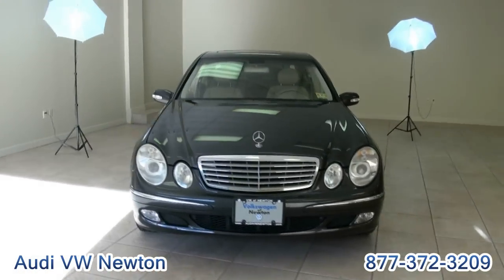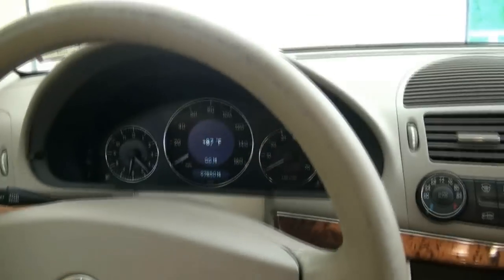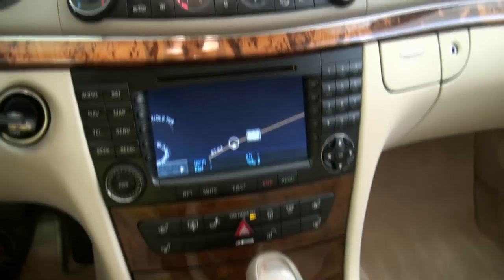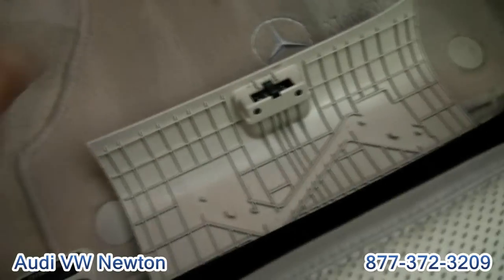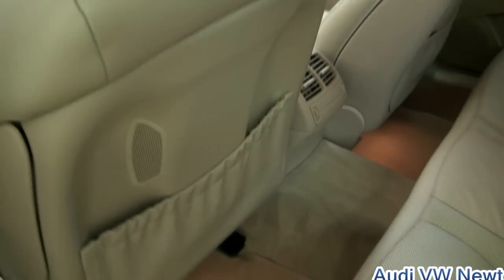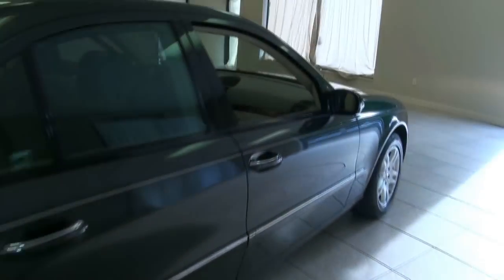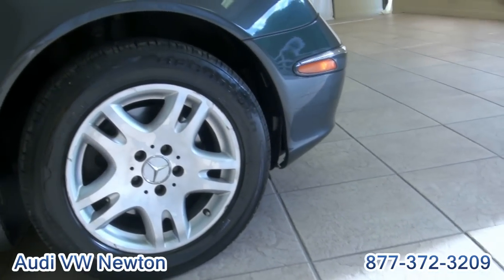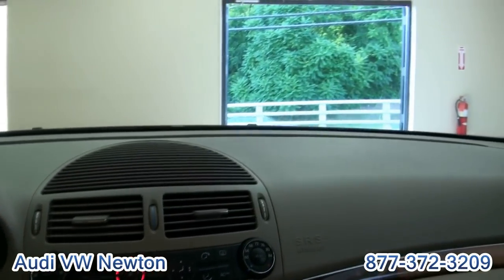2004 Mercedes-Benz E-Class E320 4Matic